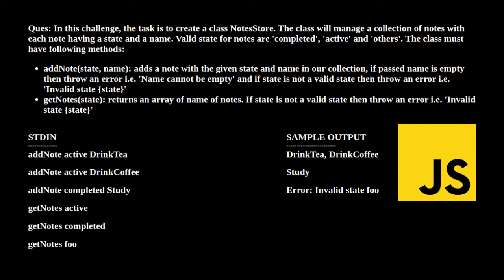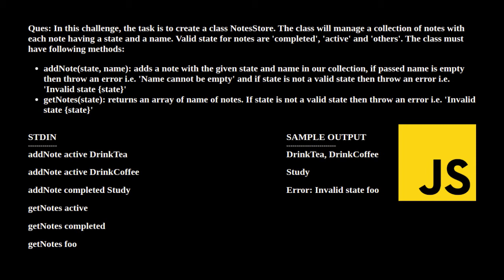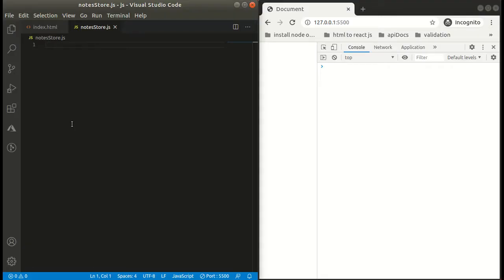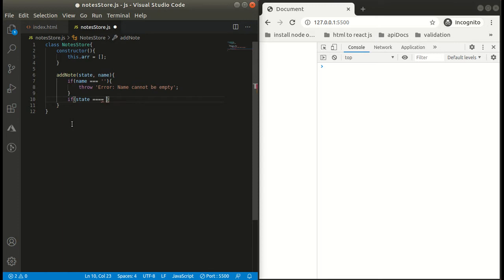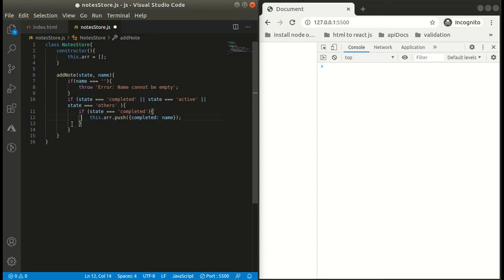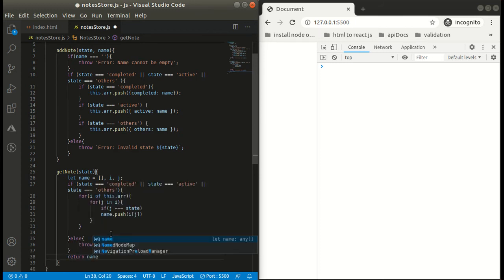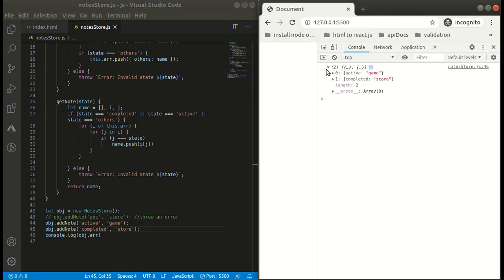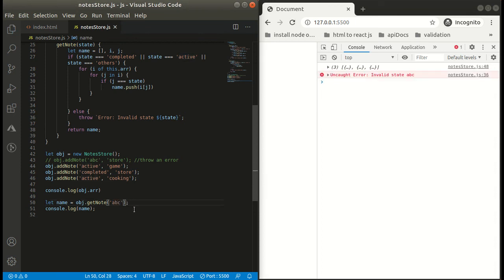#3 HackerRank JavaScript Certification | JavaScript Interview Questions 2020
Hello everyone. Welcome to JavaScript Interview Question Series.
In this series I will be uploading JS interview questions asked in CISCO and the questions that are asked to clear HackerRank certification exam.